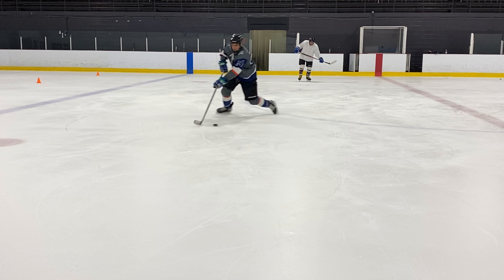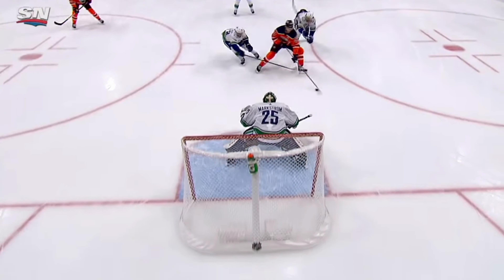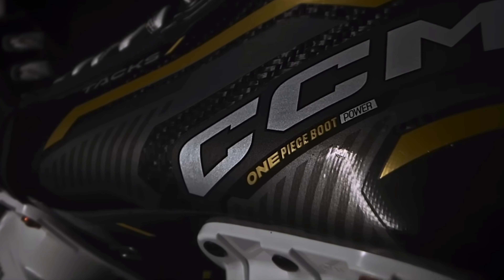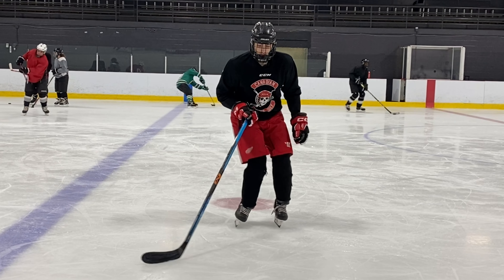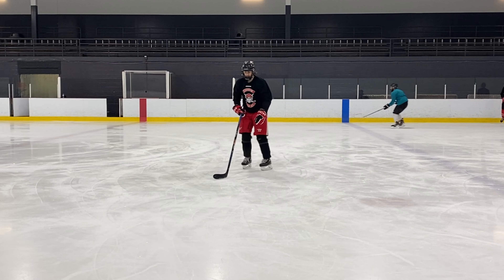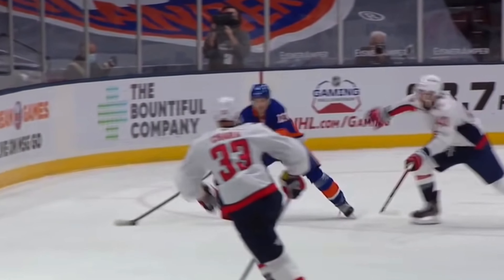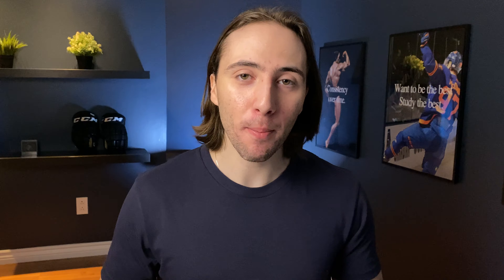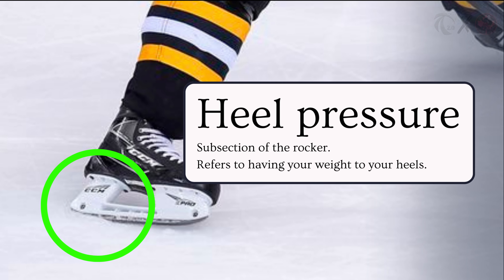The BEST players are BENDERS!! (You should be too)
One of the biggest differentiators between ELITE skaters and everyone else is their ability to use their ankles… Specifically, their ability to bend their ankles!

As it stands being “an ankle bender” has a negative connotation in hockey. However, being able to bend your ankles is a key factor in becoming an elite skater.

The best players leverage and use their ability to bend their ankles as an asset with complete control, and thus, the best players can be considered ankle benders!
Crucial element - 0:00
Mechanics examples (ft. Mcdavid, Hughes, Makar) - 0:37
Problem with most players - 2:30
Importance of ankle bending - 3:17
Drills - 4:03
KEEP IN MIND! - 4:45

⬇️ Additional Information

1️⃣ Ankle articulation (Break)

The "break" in the ankle is a result of the relationship between the angle of the ankle and lower leg. When the angle of the ankle is less than the lower leg you see a break.

However, that is NOT always the case.

For larger movements that require you to aggressively lean, such as turns, crosses (sometimes), lateral cuts (sometimes), there will be no major "break".

As you lean, the angle of your lower leg decreases to match or closely match the angle of the ankle, diminishing or eliminating the "break" entirely. Hip rotation (external and/or internal) can also change the angle of the lower leg to diminish ankle articulation.

Watch the Panarin "Lean" clip closely. Notice as he starts the turn and rolls onto his outside edge he has a noticeable break in his ankle, but, as he leans into the turn the break disappears.

What's important, is to not attempt to stiffen your ankle in order to reduce the break, they should stay relaxed. RECALL - The ankles are the FIRST MOVER, once you get on the edge, then you can lean, but regardless, the ankles stay soft.

Additionally, keep in mind, it's not necessarily good or bad to have a break in the ankles, it depends on your overall movement and situation. So don't worry about trying to eliminate the break, just focus on keeping your ankles relaxed.

NOTE: For the purpose of the contrast drills the goal is to feel how you can move with simply changing the angle of your ankle through relaxation, without leaning or using too much hip movement. Thus, you should see a break.

2️⃣ NEW hockey players

As I mentioned in the video, experienced hockey players typically have to STIFF ankles. But what about the conventional new hockey player "bender" that has too weak ankles?

For these players it's important to build a foundation of ankle strength, in order to get to the point where they can maintain a neutral ankle position on their skates.

This can come simply by skating more, or through ankle strengthening exercises.

Once you've reached an adequate level of ankle strength and stability, then look to reduce that tension and start bending your ankles like the best players!

3️⃣ Trouble shooting

If you're having trouble with the ankle contrast drills:

1. Check your heel pressure. If your weight is to your toes, you will not see the benefit and it won't work.
2. Check your shin angle - Will affect balance and will point to tension in your calves.

Cues that could help:

Let your ankles go, relax, collapse your ankles, get your toe cap to the ice, roll your ankle, feel the push back of your boot.

4️⃣ Bender Phase?

It's possible that in order to get your ankles bending like a PRO, you might go to the extreme and end up looking like a "typical ankle bender" as you re-learn to use your ankles and position your body over them (ie. Growing pains). But, if you stick with it and stay focused, you will come out the other side.

Ultimately, you need to play around with your ankle movement to find the optimal ankle bending for you and for each situation. This requires experimentation and body awareness.